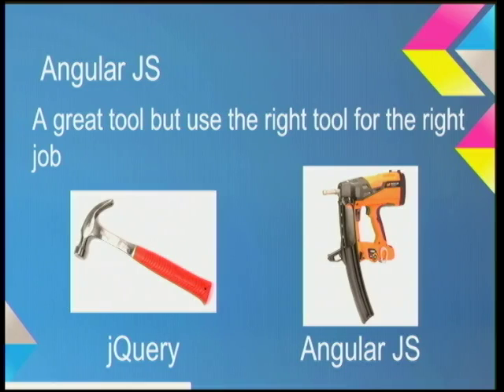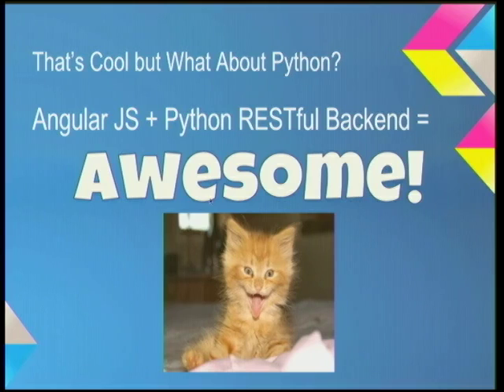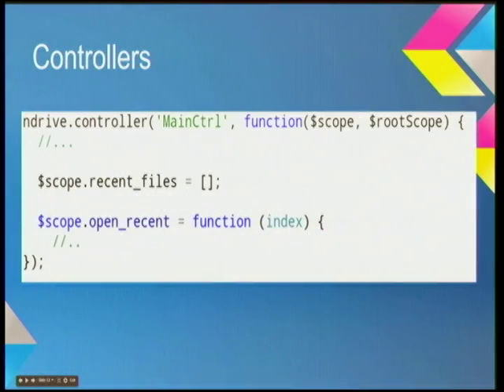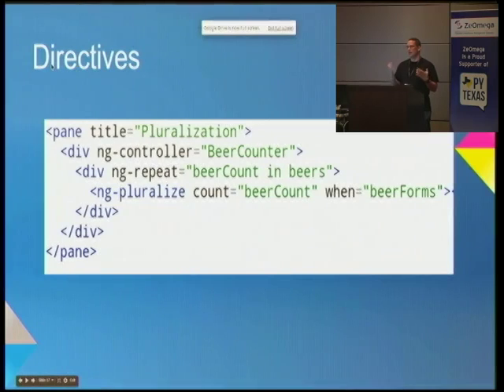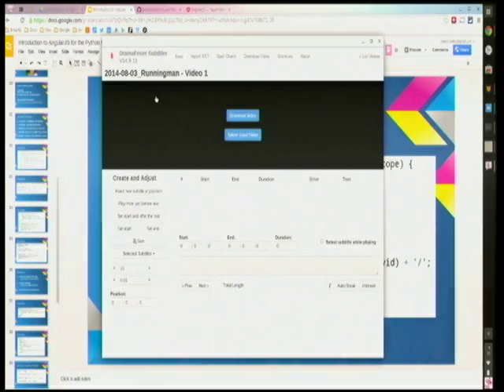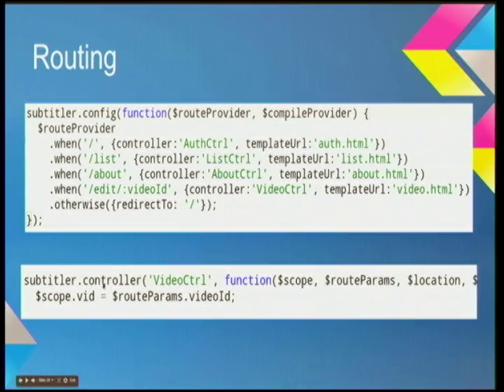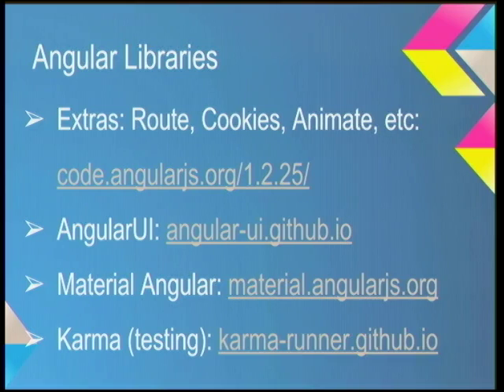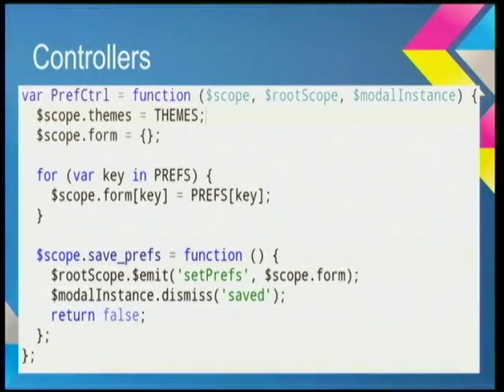An Introduction to AngularJS for the Python Web Developer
Paul Bailey
An introduction to AngularJS and how to use it in your Python web app.  This talk will cover different web architectures and how Python and AngularJS fit together to implement them.  It will also cover the frontend concepts introduced by the AngularJS and how to use them.